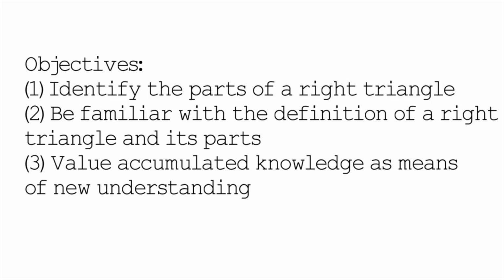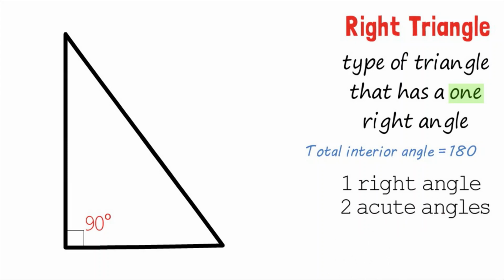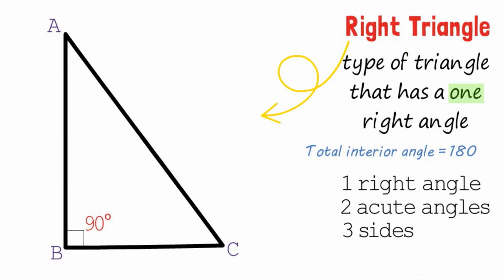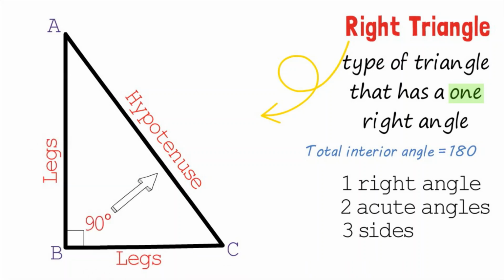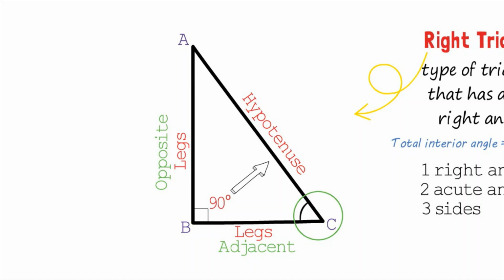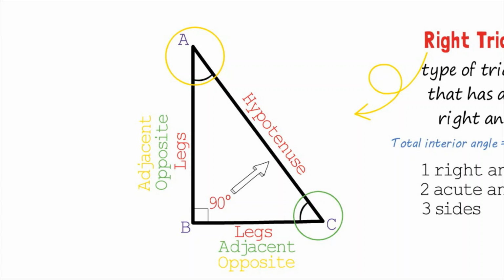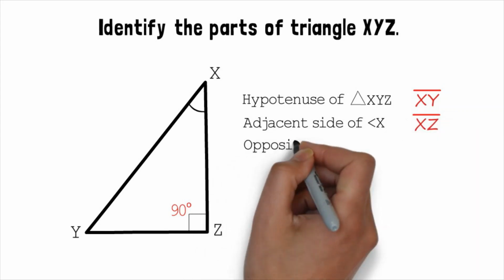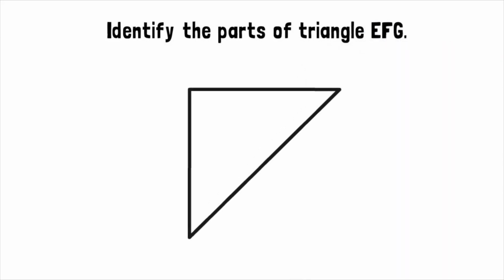[Math 9] Parts of a Right Triangle in TAGALOG | Right Triangle Trigonometry